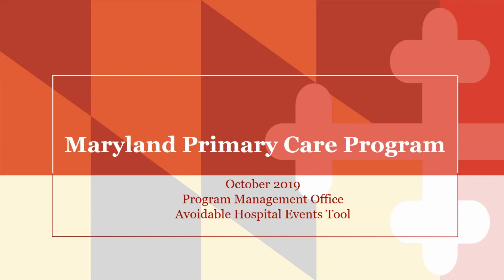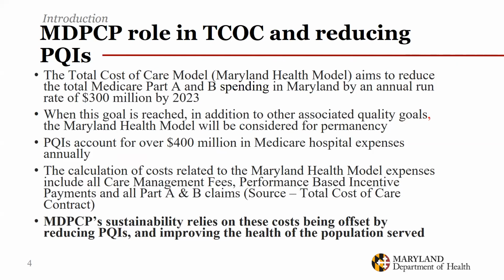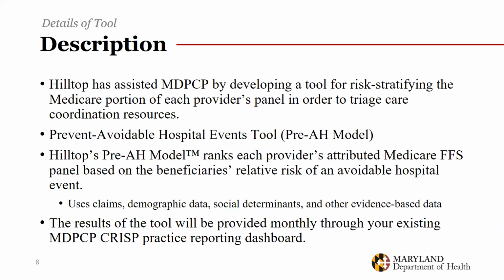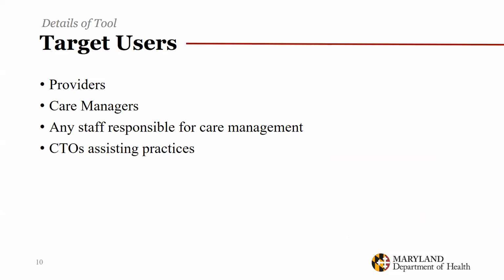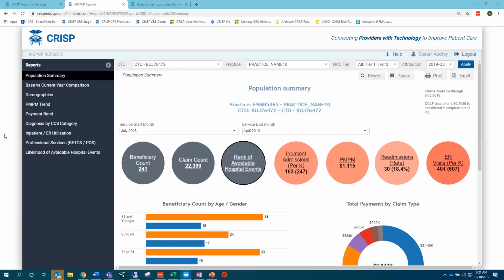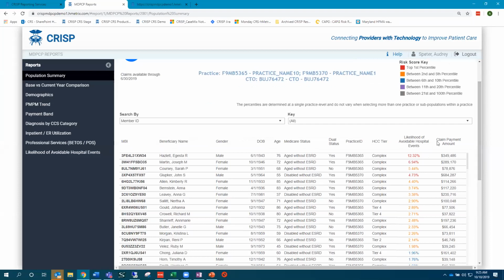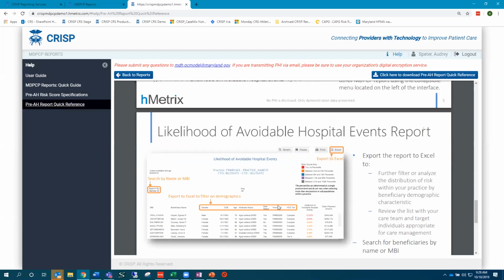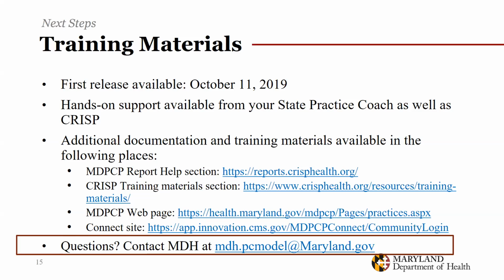MDPCP Avoidable Hospital Event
The Hilltop Pre- Model risk scores are intended to facilitate improved efficiency in the allocation of scarce care coordination resources. Theoretically, if such resources are limited and the patients in a given practice panel differ in the benefit they would obtain through care
coordination, then patient outcomes are optimized by focusing those care coordination resources on the patients for whom these resources will generate the most benefit.1 Hilltop’s models are intended to be used to rank attributed beneficiaries in each practice’s or MCO’spanel based on their risk of experiencing a potentially preventable utilization event in order to
assist in the identification and care coordination efforts for those high-risk individuals.